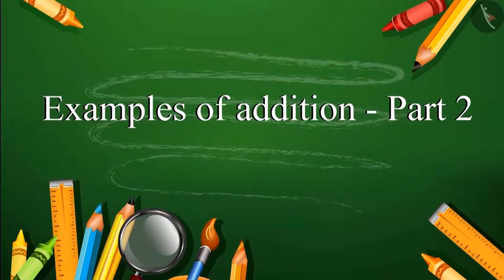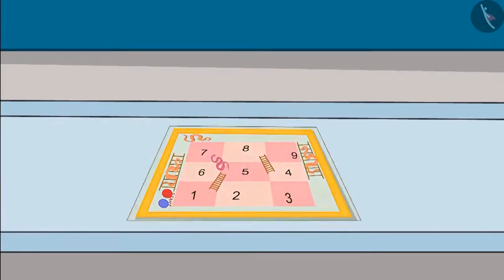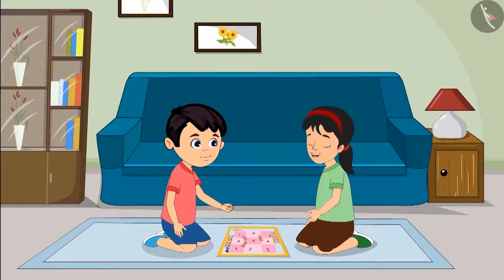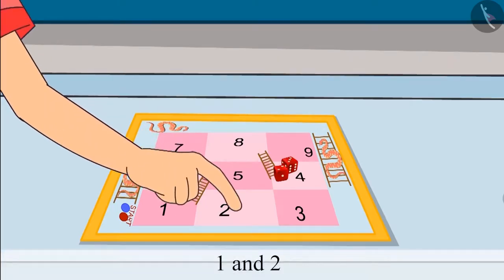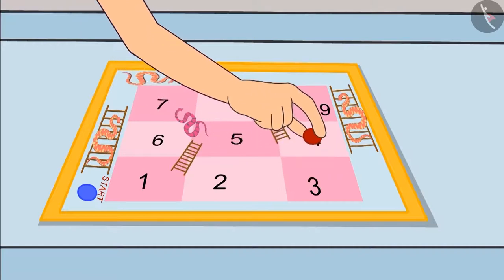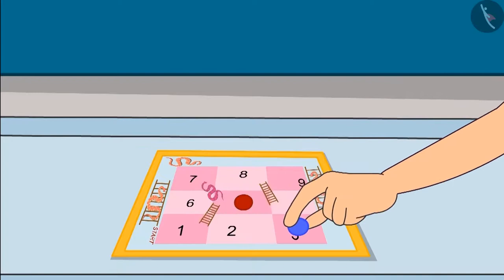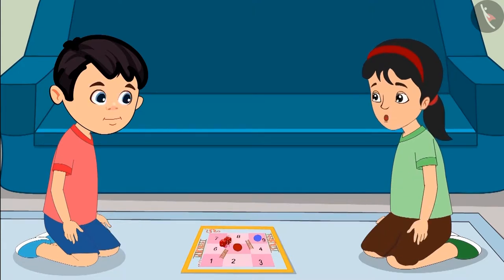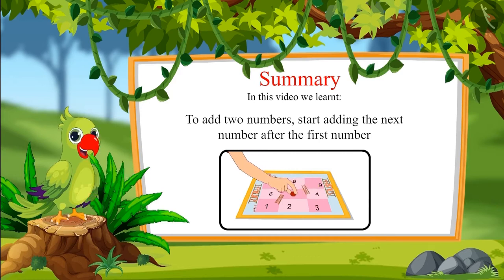Class 1 Maths Chapter 3 'Addition' (Part 6) Addition of Numbers cbse ncert english medium